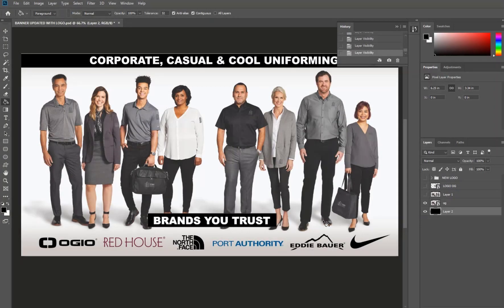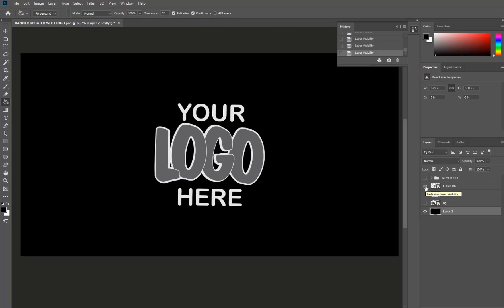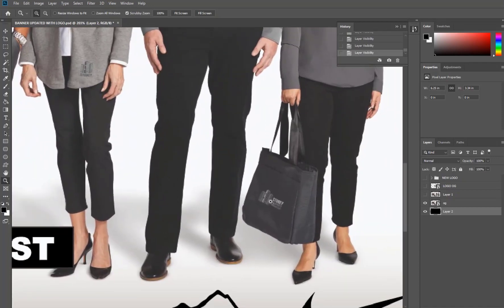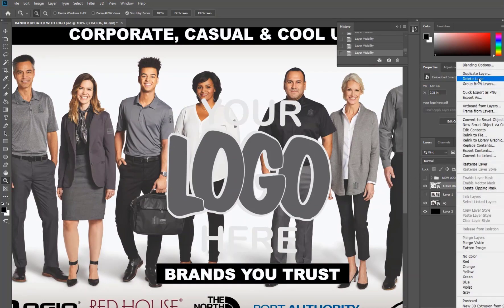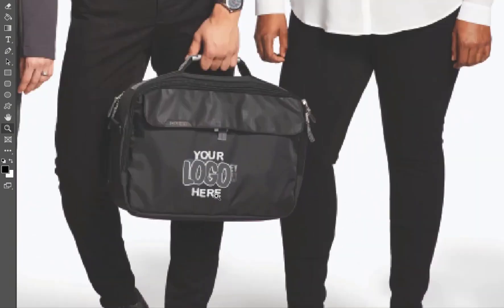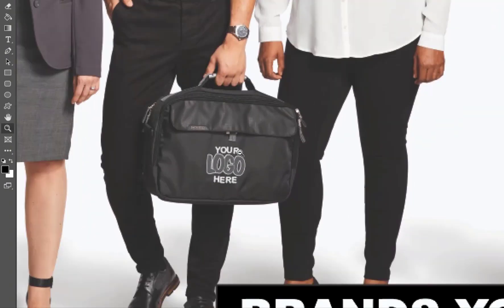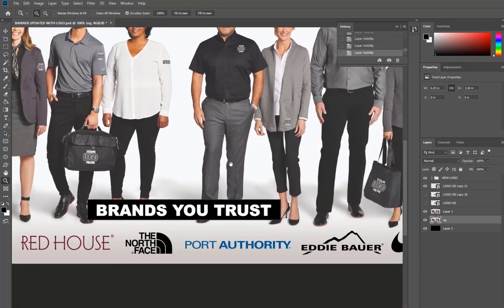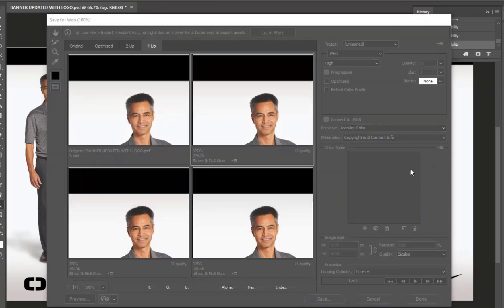How to superimpose your logo onto another image?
In order to superimpose your logo or graphic onto another image (website banner), follow these steps below:
1. First open the original image inside Adobe Photoshop
2. Next, open your new logo (graphic) and place on a new layer in the same Adobe Photoshop file.
3. Third, you will need to duplicate and resize the new logo to cover all instances of the old image you are trying to replace. Once your new logo is in place covering the old images, if any of the old logo is showing underneath your new logo, you will need to use the (Rubber Stamp tool) to edit away the old image.
4. Finally, optimize and save your image for the web.